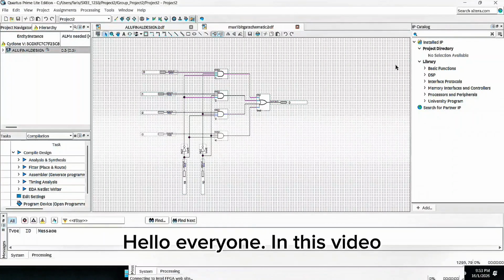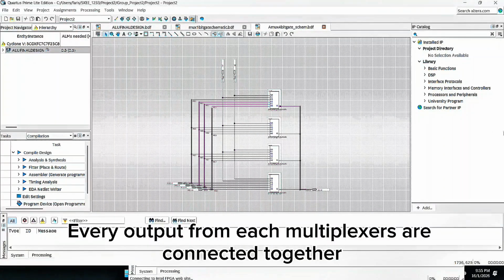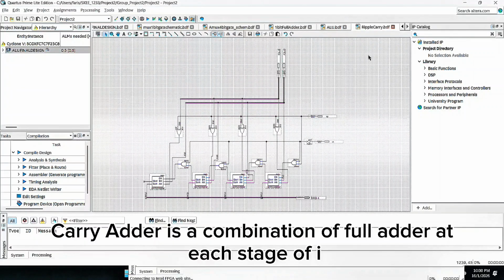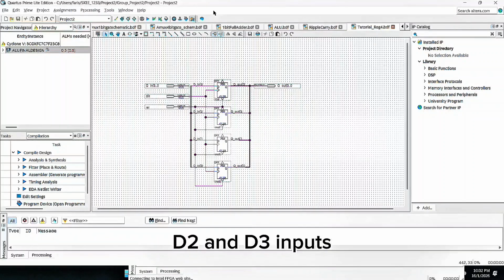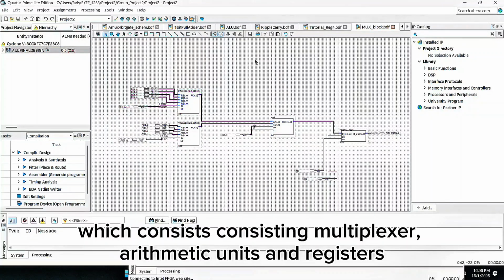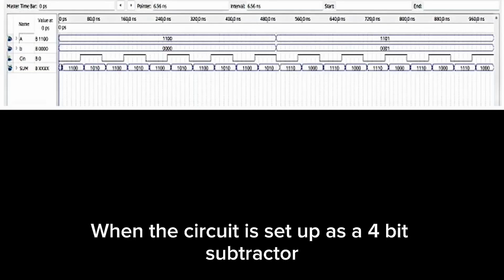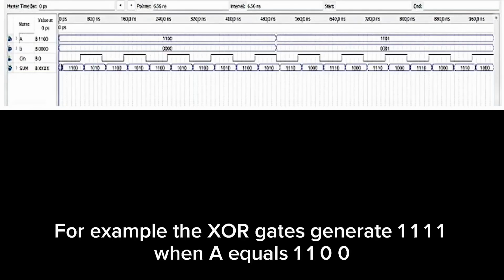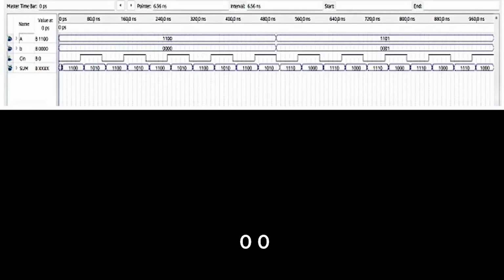Assignment 2: Digital Electronics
this is an assignment video.

important: i could present only 2 waveforms because of the limitation timing video for our assignment. so, other waveforms and explanations were gonna be displayed in our report. tq.